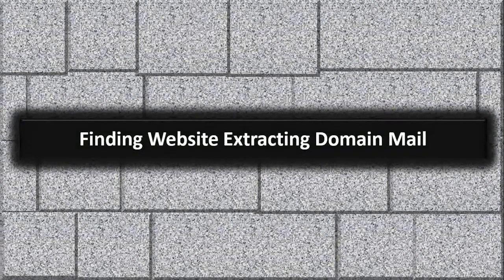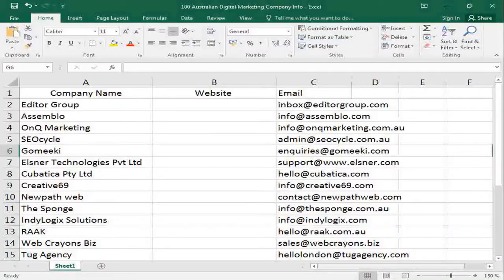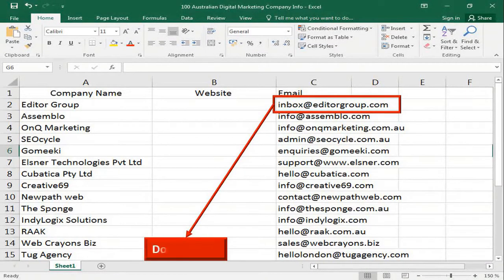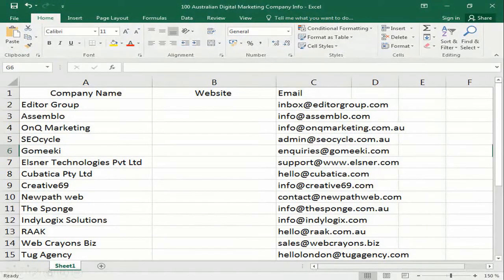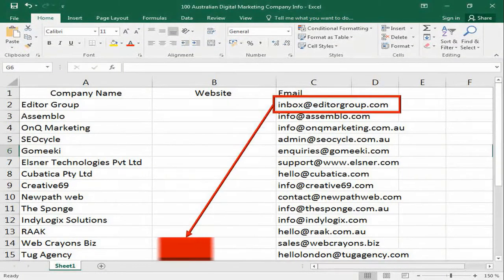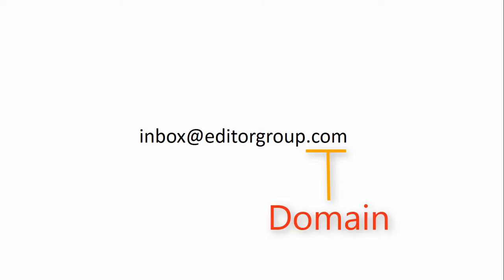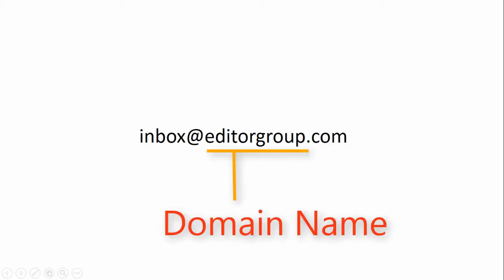How to Extract Emails From Website: Lesson 11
Learn From basic web searches to advanced techniques that help you find company details; this course includes almost everything you need to learn how to do research on the internet.  This course is divided into various lessons that can be accessed free of cost.